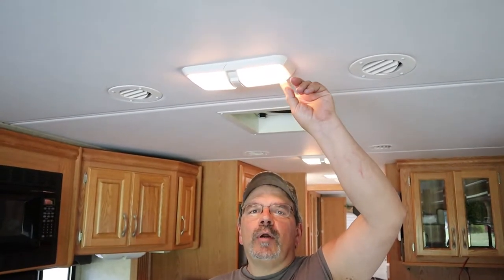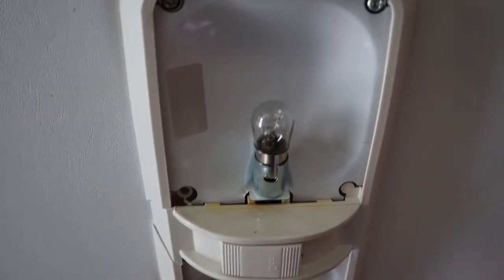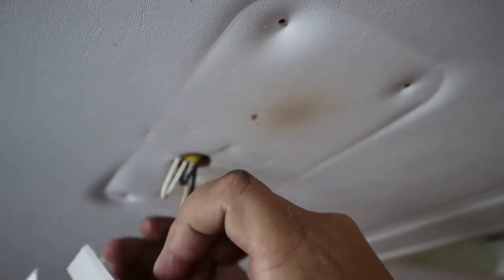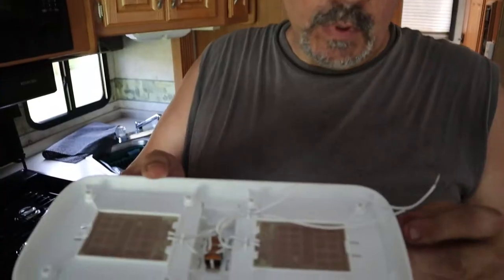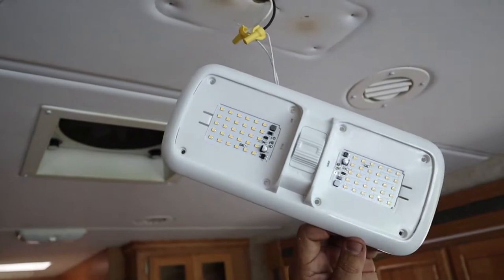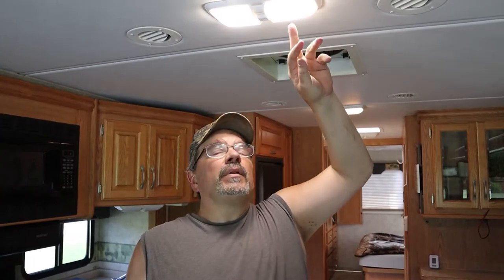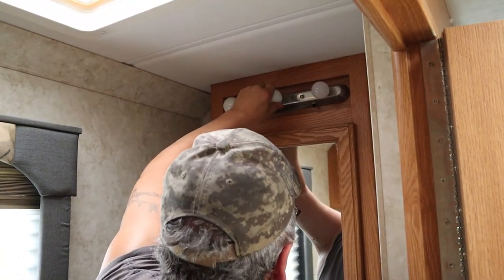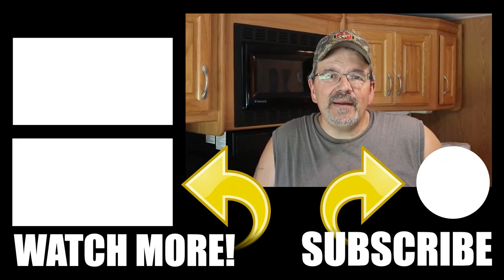HOW TO UPGRADE 12V LIGHTS TO LED IN YOUR CAMPER / FULL TIME RV / BEST CAMPER UPGRADE/ RV ACCESSORIES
We show you how easy it was to upgrade our old broken light to new led fixtures. This was a simple, low cost solution to our lighting issues.

Led Light fixture
Led Vanity Bulb

EVA DRY
Campco vent pillow
Bissell Natural Sweeper
TST Tank treatment
USB outlet
Welcome,
Ron & Judy
Tilly 😻, Tux😻 and Bella🐶

🎵 MUSIC / SOUNDEFFECTS
Storybook Subscription